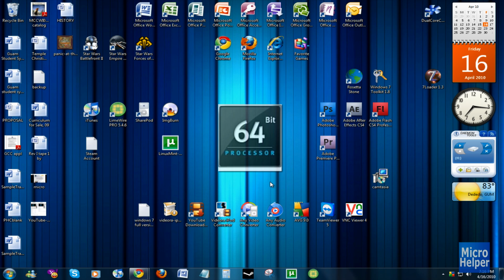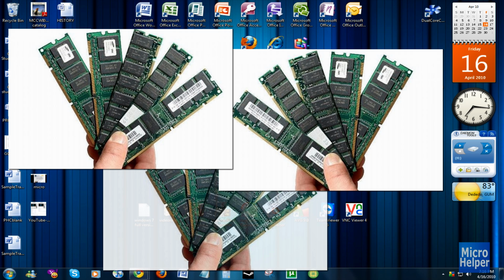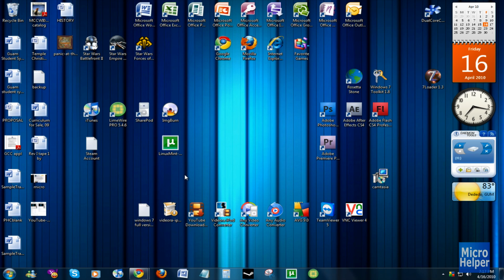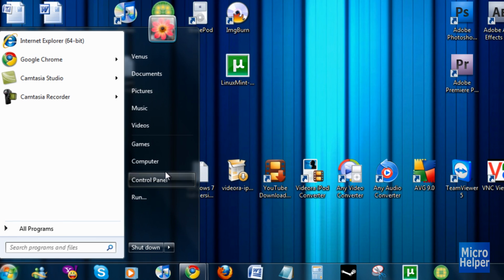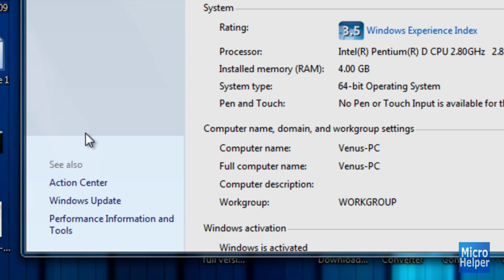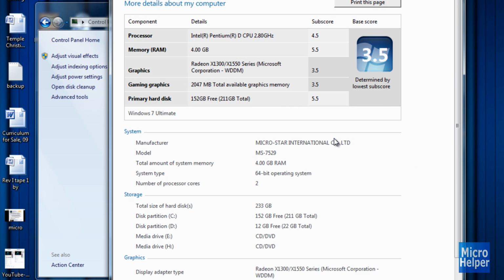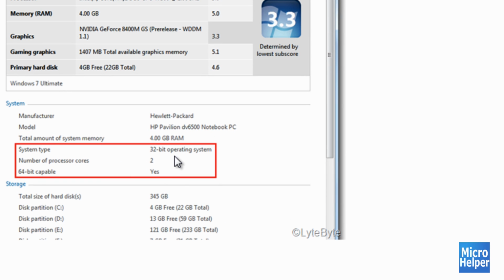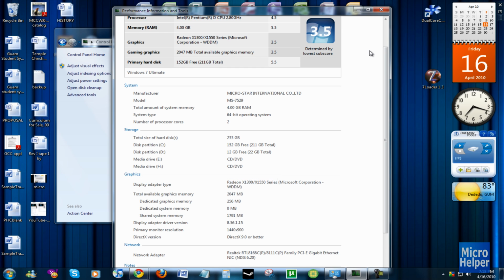How to know if your Computer is Upgradeable to a 64 bit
If you want to upgrade to a 64 bit Operating System, you must know if your computer is capable of upgrading to a 64 bit.

Read this Article for more info.

Watch the Video on how to know.

NO PROGRAMS! Just Windows 7 or VISTA.